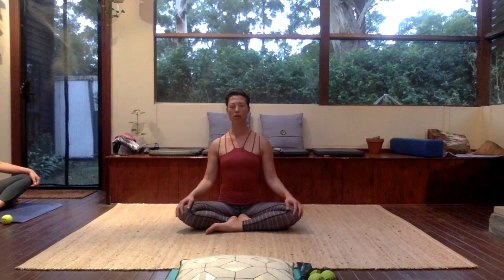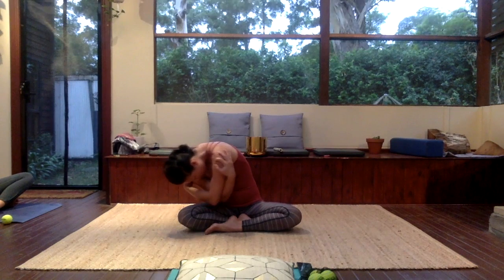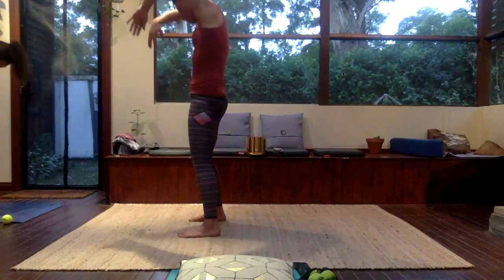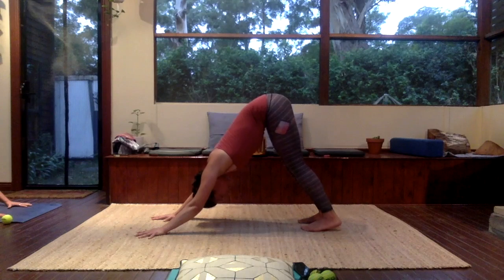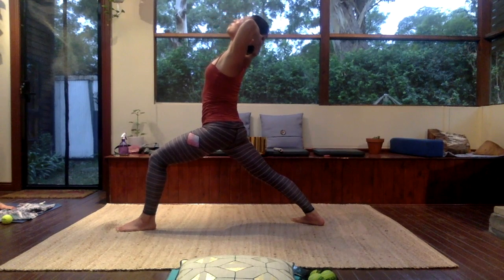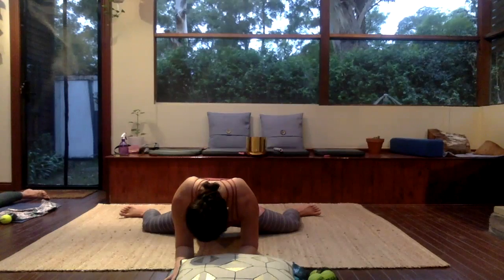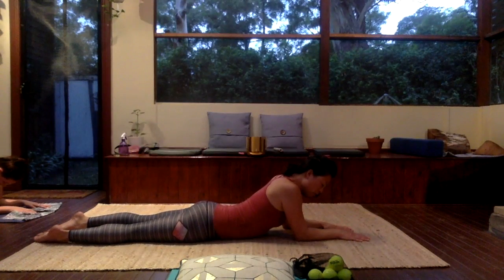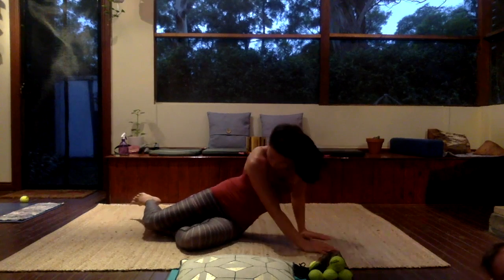60min | RELAX YOGA with JO | Slow Flow with Myofascial Release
This video shows you how to deeply release your body and mind by taking it nice and slow. You will also need a tennis ball or rubber ball to go deep into the connective tissue of the body in the last 15mins of our practice. This is called Myofascial release, and it feels wonderful!

With Love,

Joanna Lim
LIVING LOTUS LOVE & WHOLEBEING
RELAX | RECONNECT | RELEASE | RESTORE
1:1 Privates
Workshops
Retreats
Sustainable Lifestyle Coaching